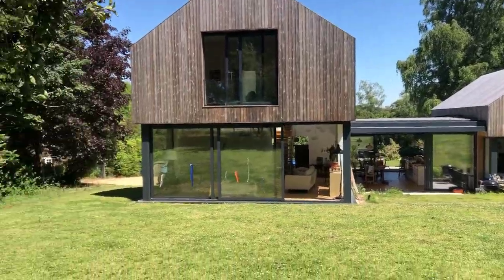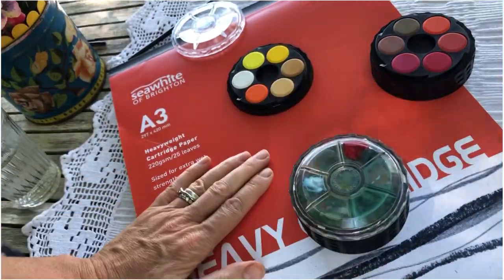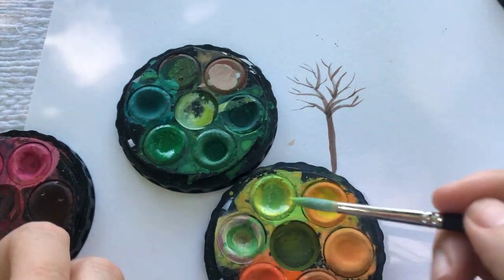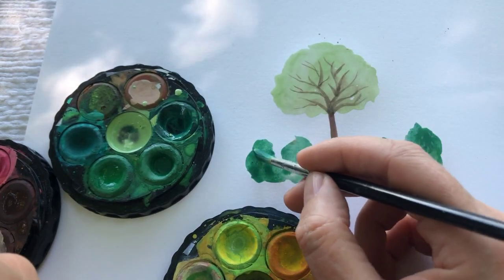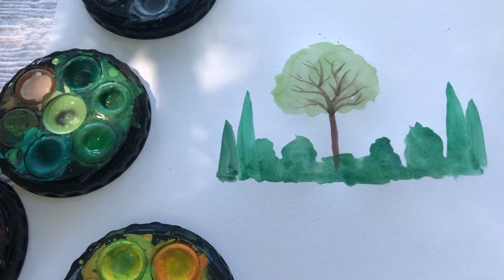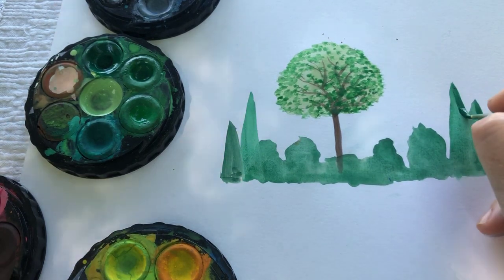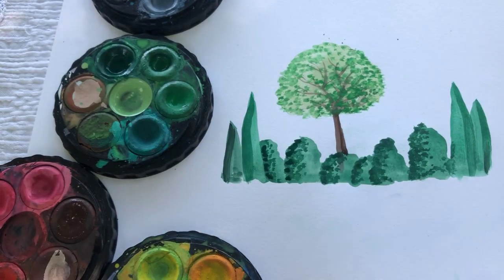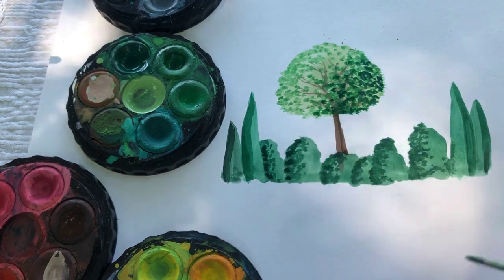Painting Trees and Bushes with Jennie Maizels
A very hot day! Here's a little film (in my garden) showing you my method for painting trees and bushes. I promise it is SUPER EASY!! Suitable for all ages and abilities :)

Links to products used (my favourite Art supplies!) are here folks...